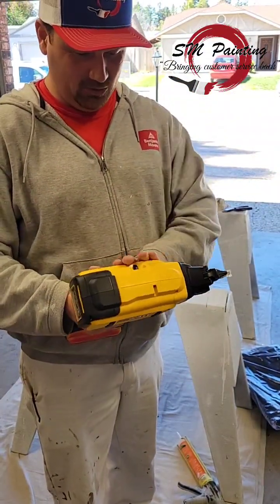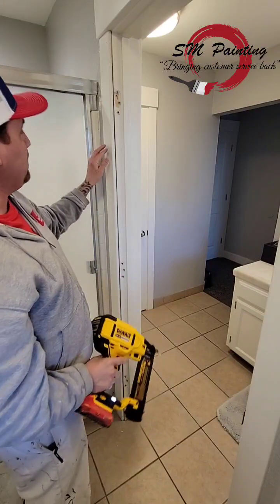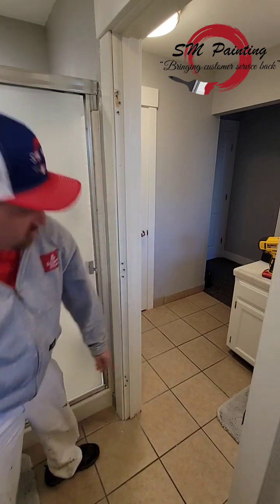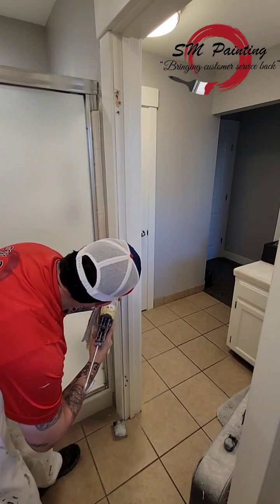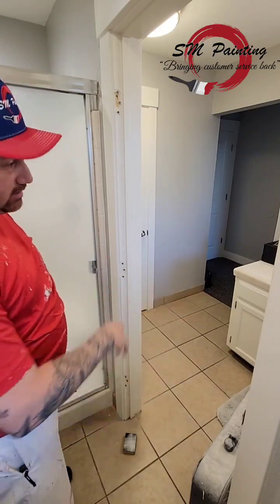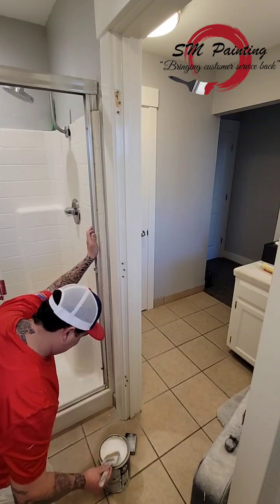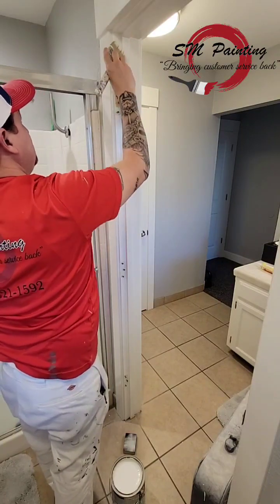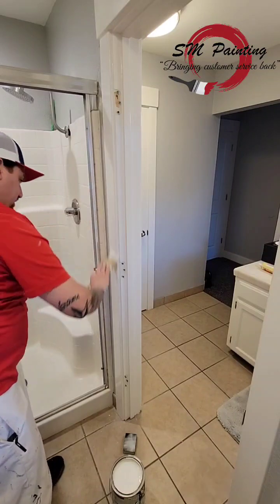chicosfavoritepainter installing some door trim.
SM Painting, showing you how to install some door trim, using me new Dewalt battery nail gun!! Full videos can always be found on my YouTube SMPaintingChico